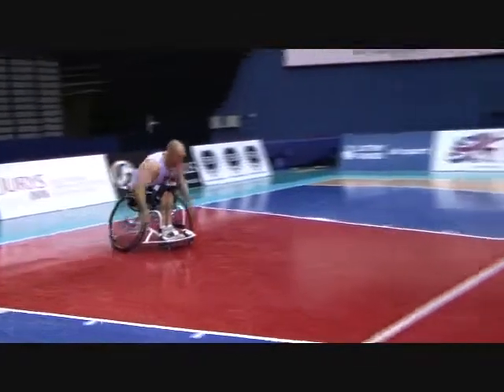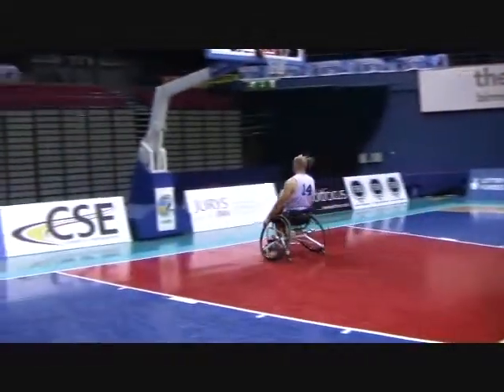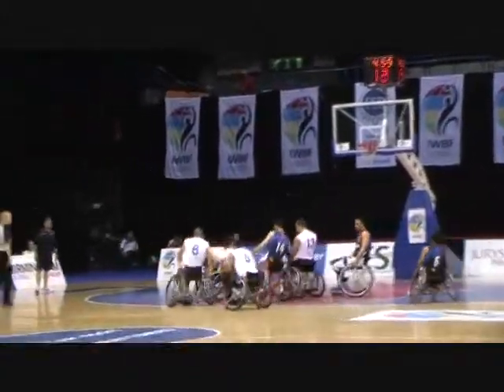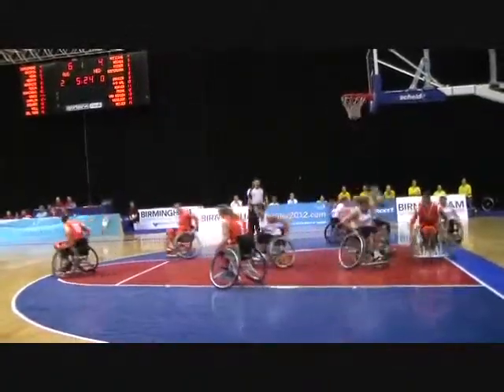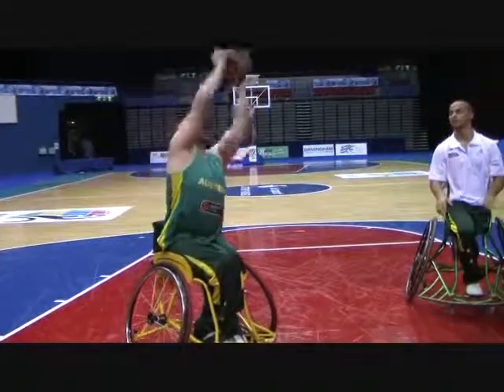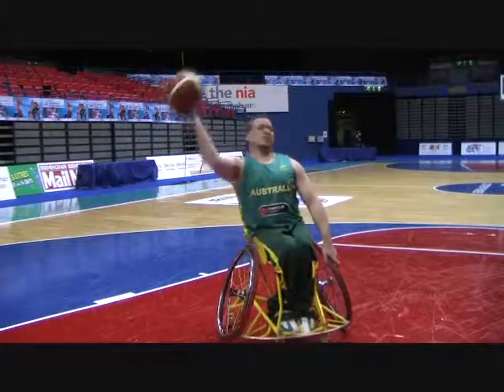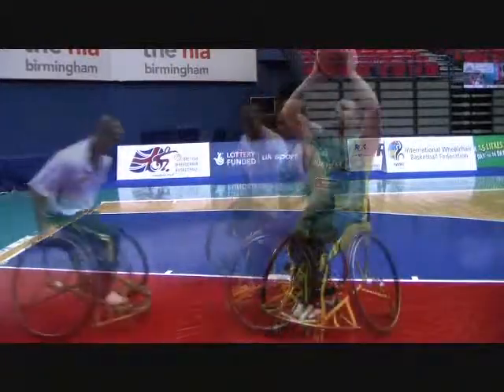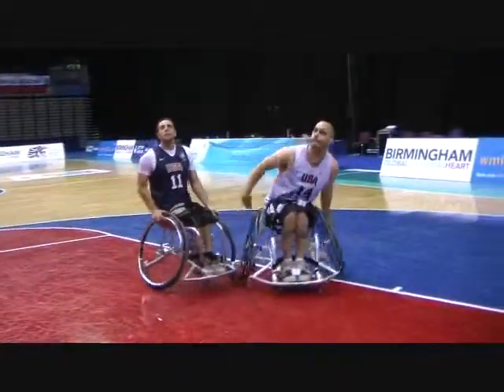General Video CLASS 3 0